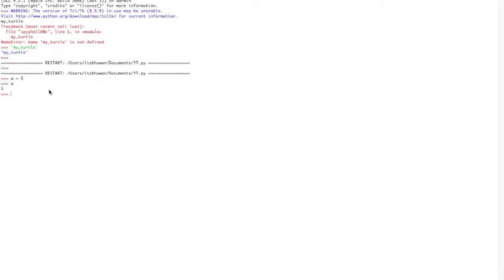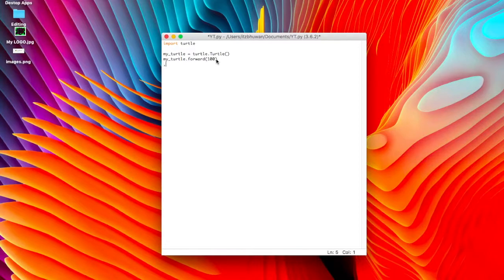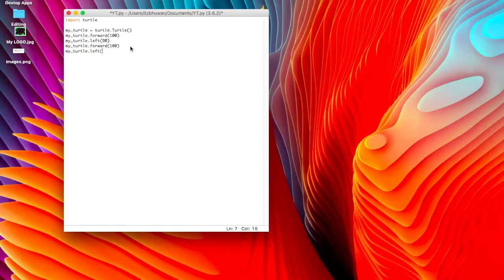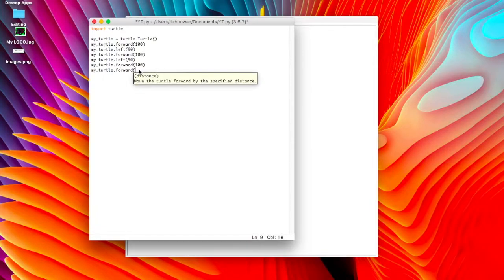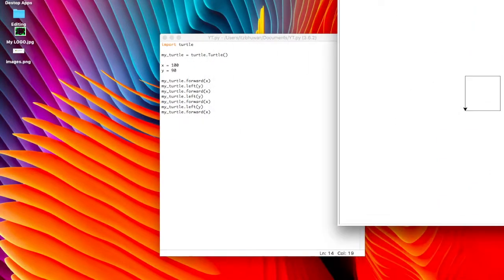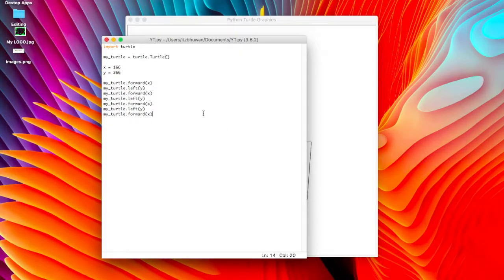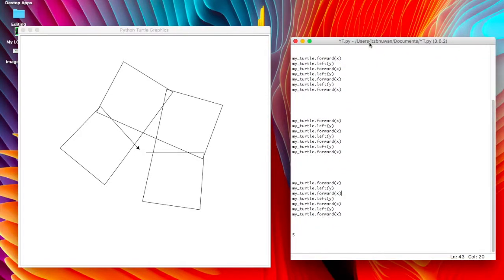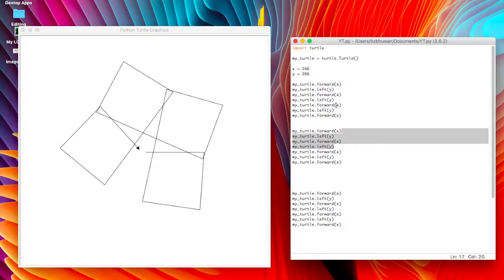Making A Square In Python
Hi LOL THx